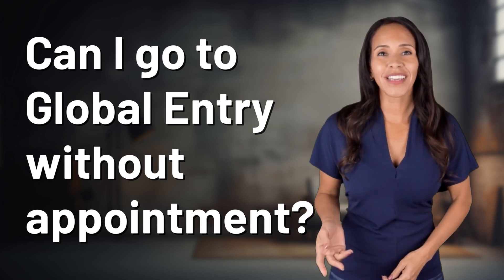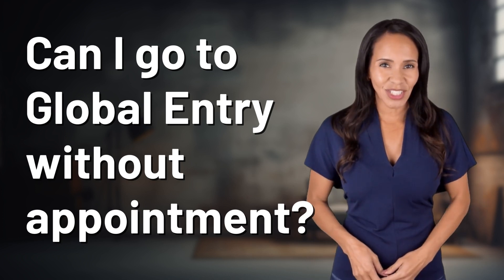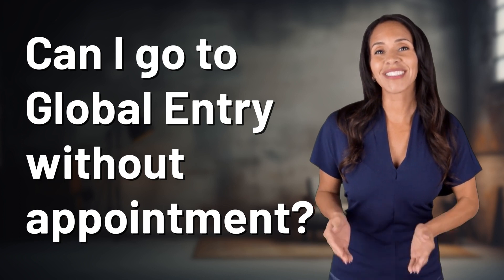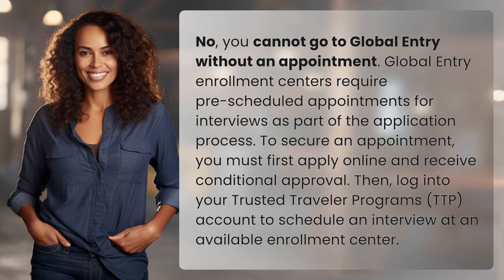Can I go to Global Entry without appointment?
Global Entry: Appointment Only Policy Explained 👉 Appointment Only Policy 👉 Learn why you can't visit Global Entry enrollment centers without a prior appointment. Find out the necessary steps to schedule an interview and secure your spot in the program.

Laura S. Harris (2024, April 20.) Can I go to Global Entry without appointment?
    🌐 AskAbout.video